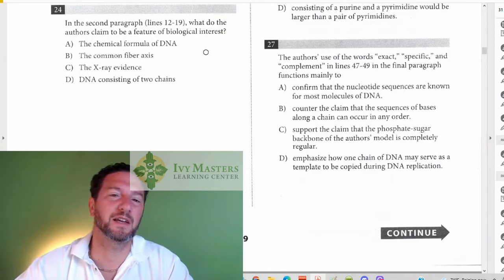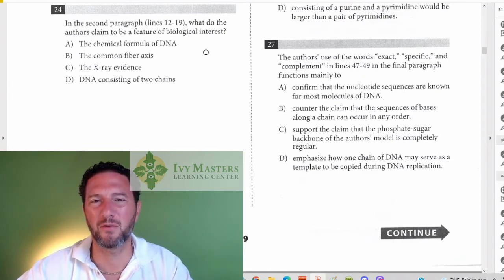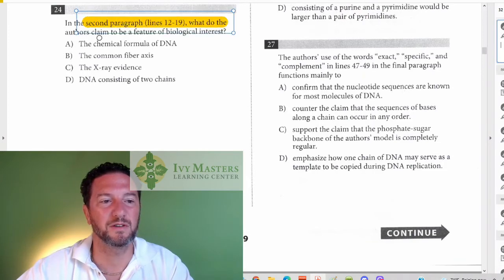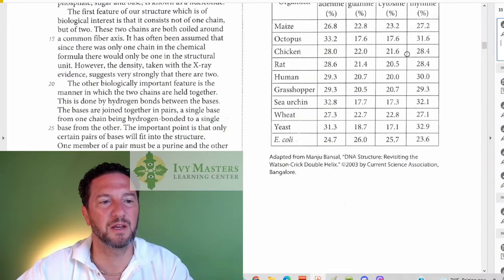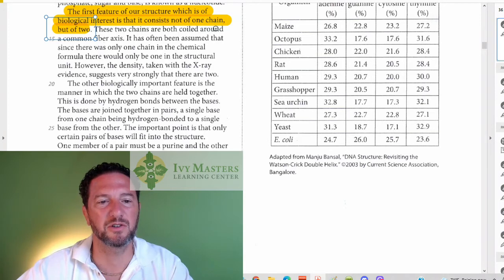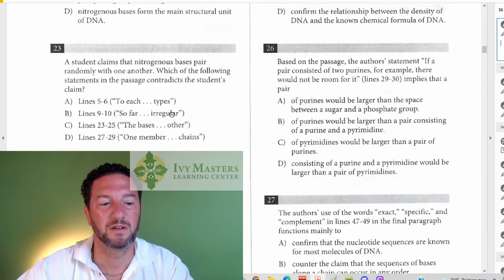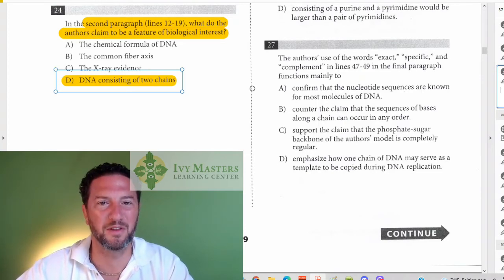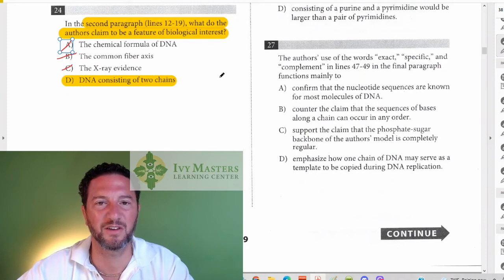October 2020 SAT, section 4, number 30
Could you translate the toughest SAT math word problem to an equation?
linear equation
Check out Twitter or TikTok for a shortcut! @IvyMastersLLC